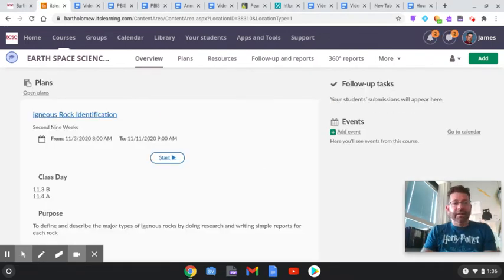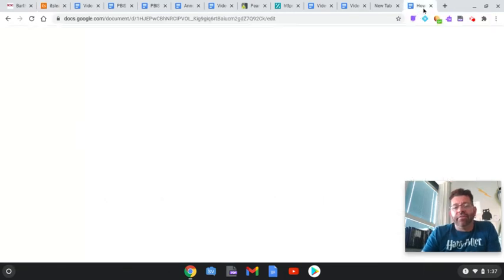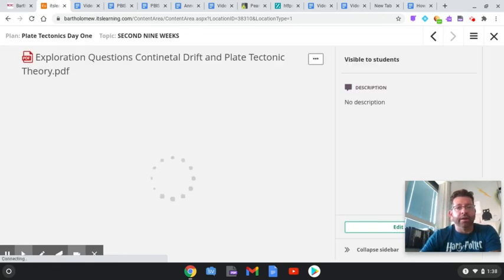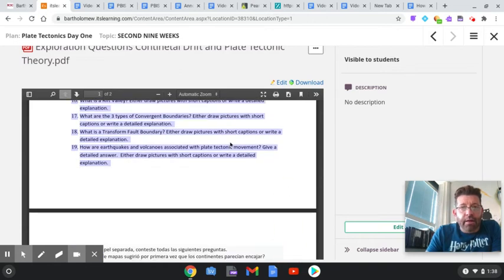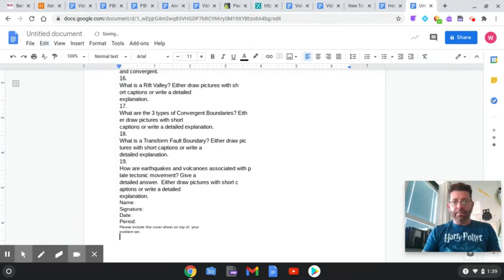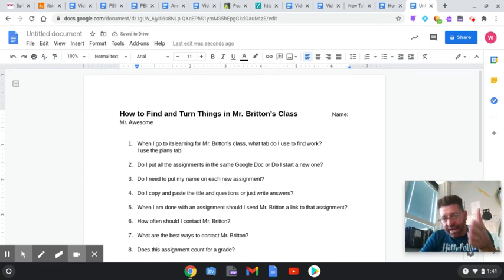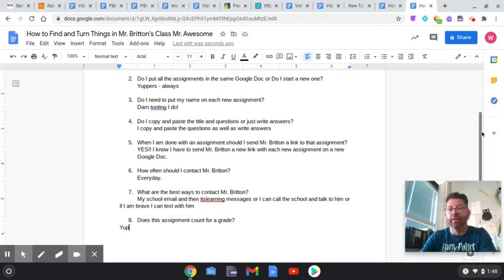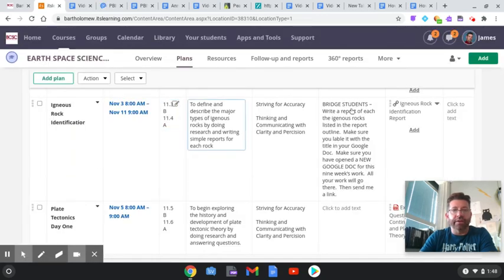How To Find Things and Turn Things in Mr. Britton's Class